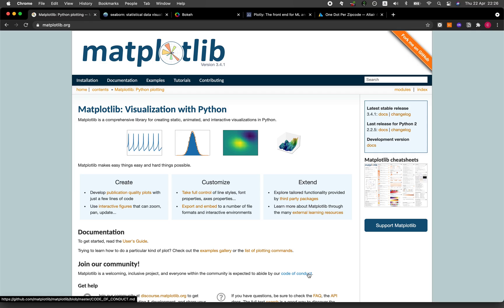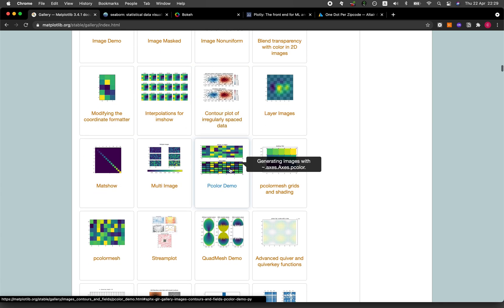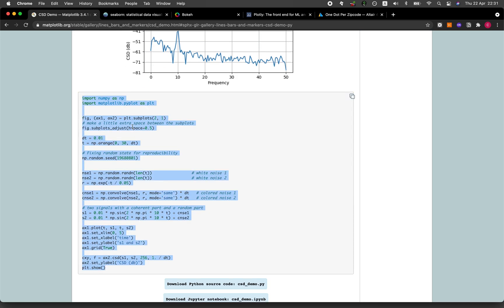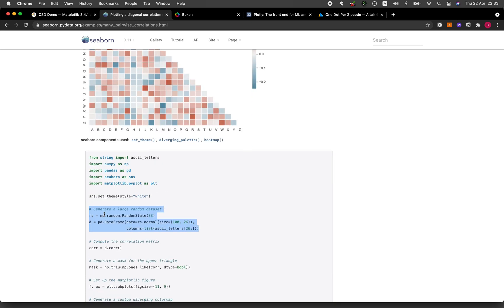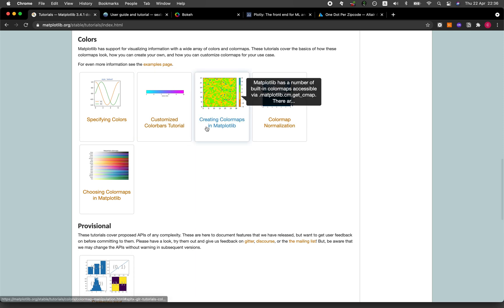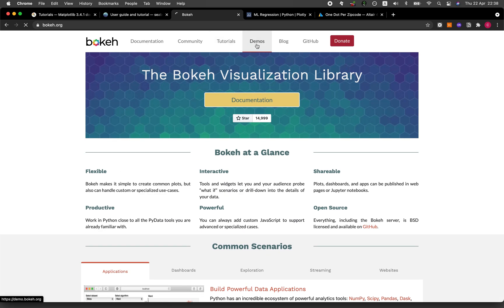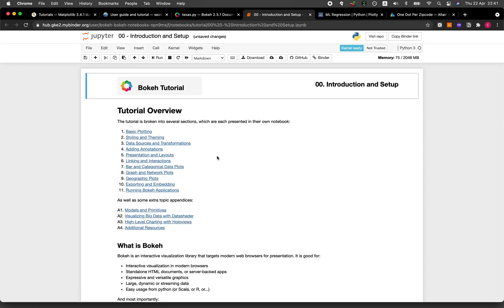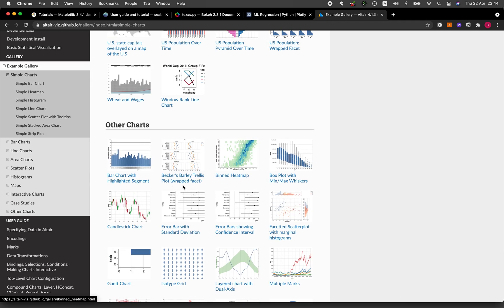Top 5 Python Libraries for Data Visualization (Ft.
In this video, I will provide a high-level overview of the Top 5 Python libraries for Data Visualization that you can use to create stunning plots for your data science and data analytics projects. These include Matplotlib, Seaborn, Bokeh, Plotly and Altair.